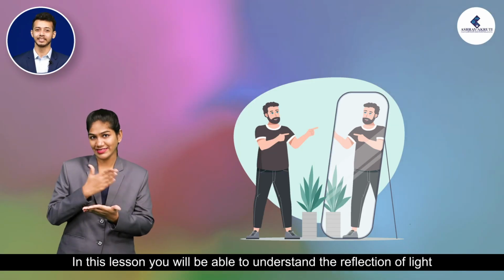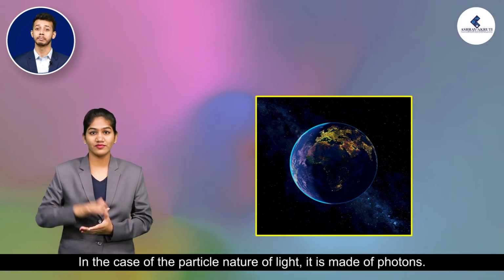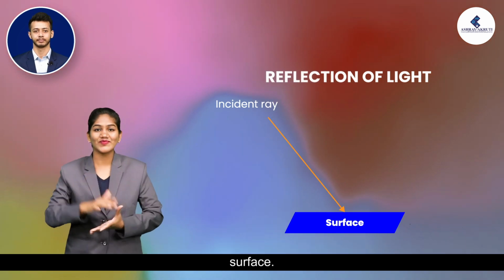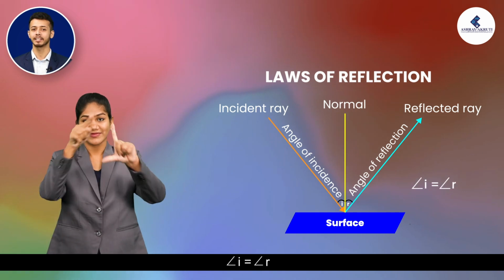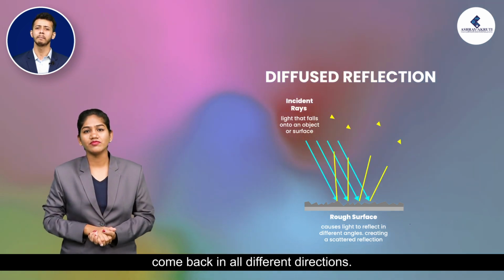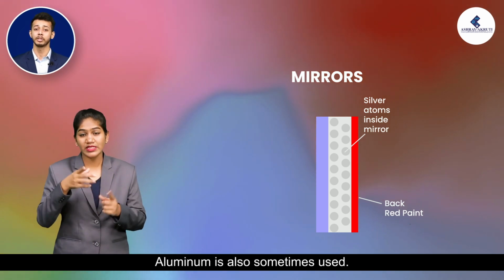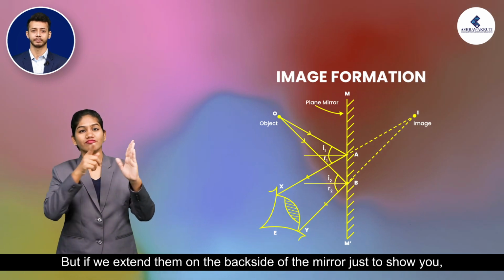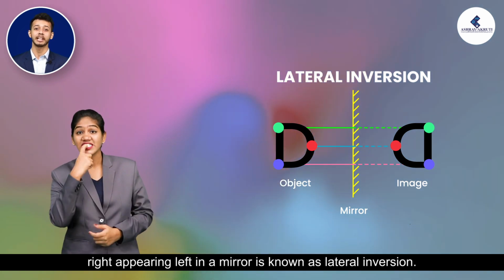10th Class Physics || Reflection of Light and Plane Mirrors || Lessons in Sign Language for Deaf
Google Form

We see a variety of objects in the world around us. However, we are unable to see anything in a dark room. On lighting up the room, things become visible. What makes things visible? What is the phenomenon behind it? we will find answers to many such everyday phenomena around us by learning about light and the reflection of light in this video.